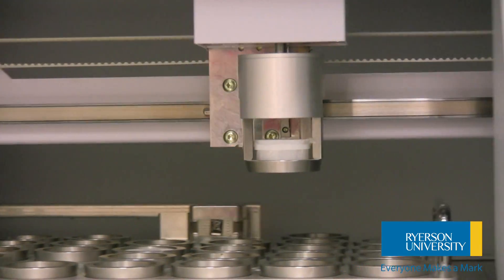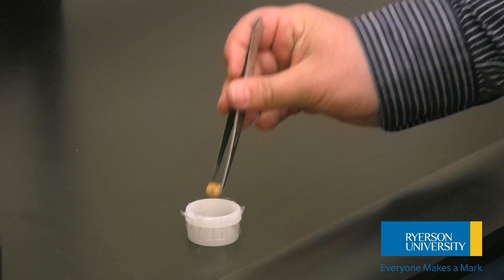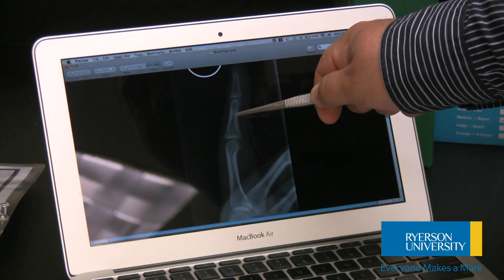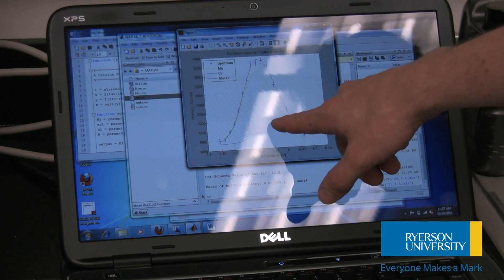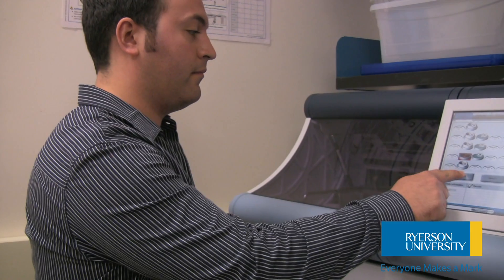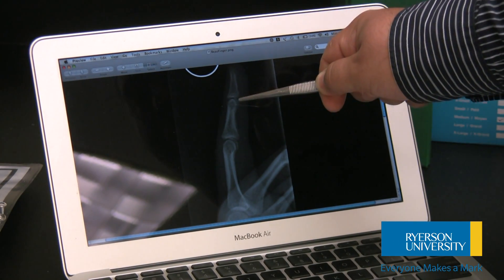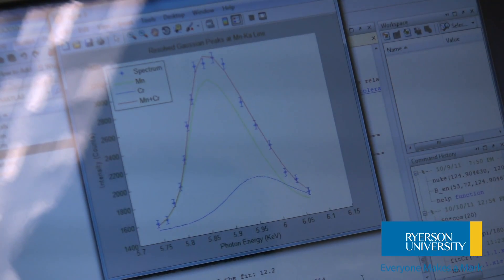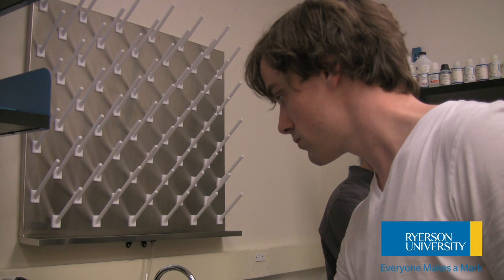Research by Ryerson University Professor Ana Pejović-Milić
Medical physics researcher Ana Pejović-Milić is at the forefront of work to develop diagnostic tools to measure toxic elements in human tissue. "Our guiding principles are that the techniques we design should be non-invasive, painless and suitable for ongoing monitoring," she says.